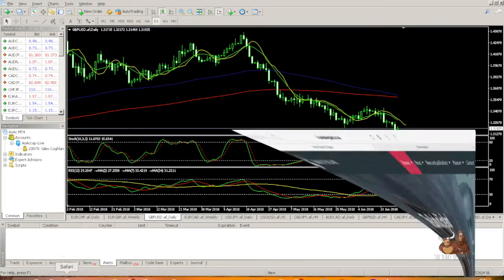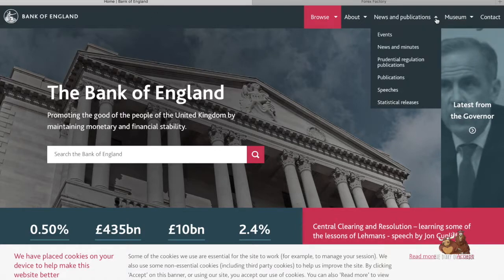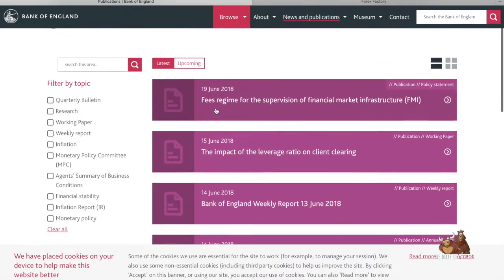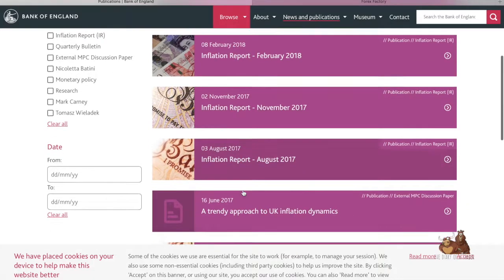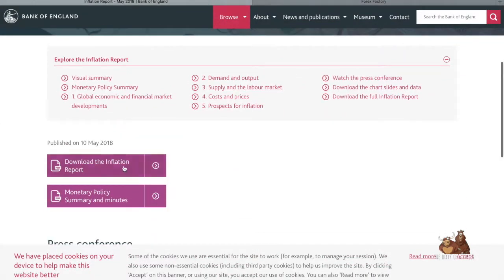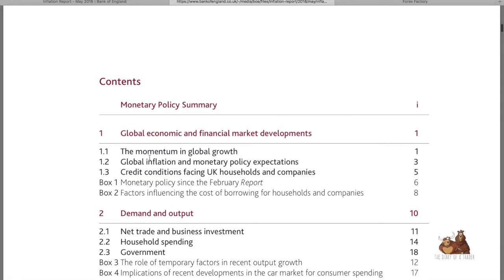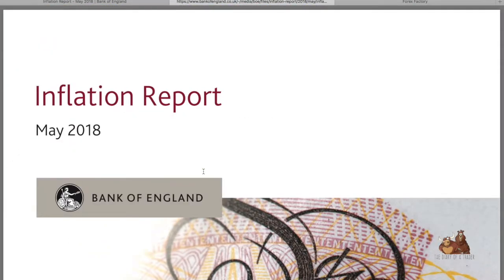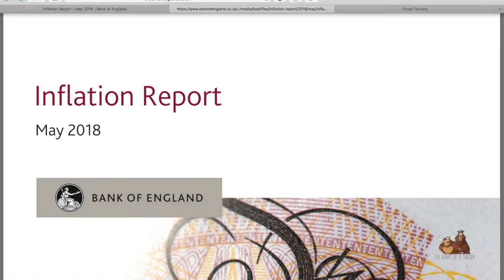Bank of England Monetary Policy | Bank of England Inflation Report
Are you curious to learn about the Bank of England's Monetary Policy?

Watch our latest video and find out where to look for the Bank of England's Inflation Report and the British pound index.

The Bank of England, was created in 1694, in order to help fund a war against France. In fact, it raised over one million pounds in its first days of service. The success of the Bank of England has meant that many countries around the world have copied the blueprints laid down by the Bank of England.